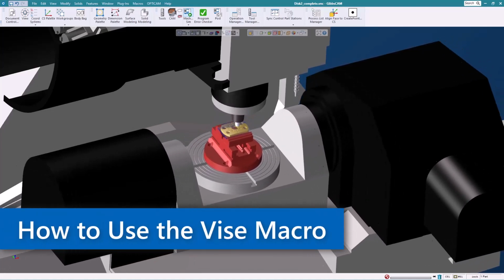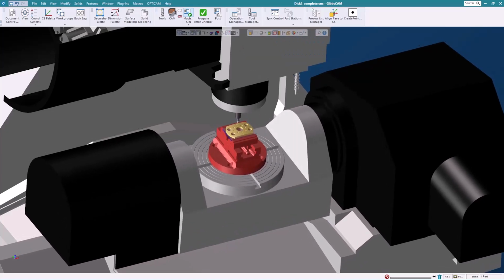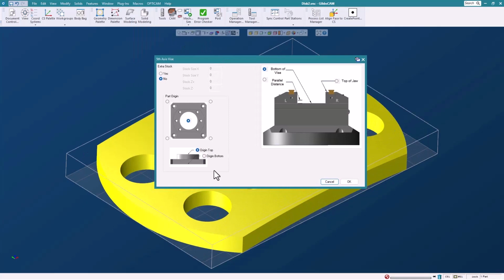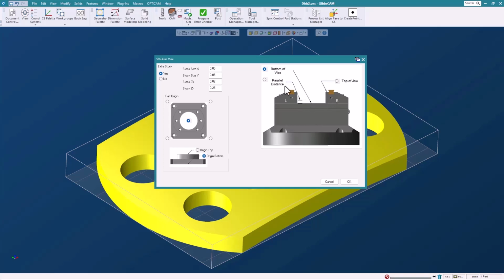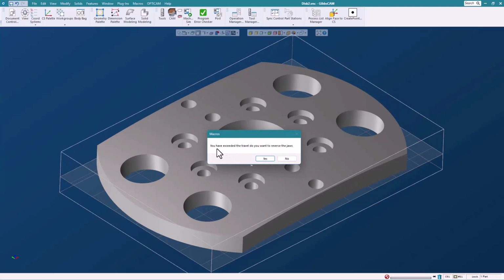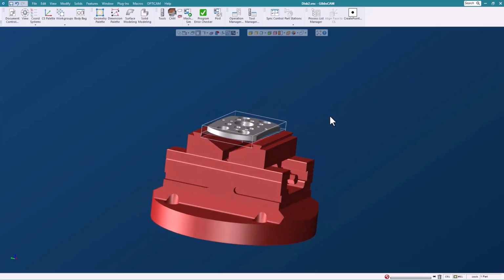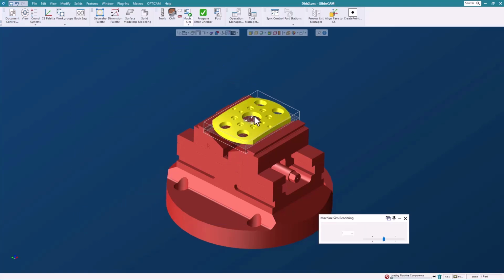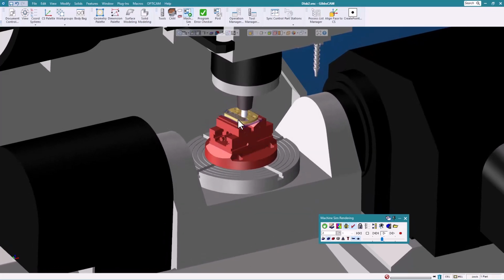GibbsCAM Tech Tip: How to Set Up and Use the Vise Macro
This GibbsCAM Tech Tip shows you how to set up and use our popular vise macro for more accurate machine simulation.

Including fixtures in your part programming allows you to take advantage of GibbsCAM's automatic fixture avoidance capabilities as well as giving you a more accurate Machine Simulation. Accurate simulation ensures that you get the results you expect on the shop floor. This simple vise macro makes creating those fixtures simpler than ever.

After our webinar on “Programming Parts Faster with GibbsCAM Automation”, we received many requests for the vise macro used in that webinar.

To learn how to install a macro, watch this previous Tech Tip for complete instructions: